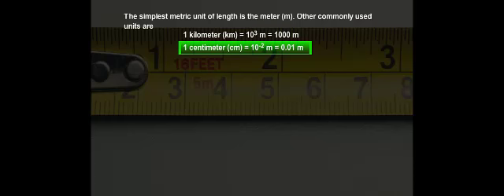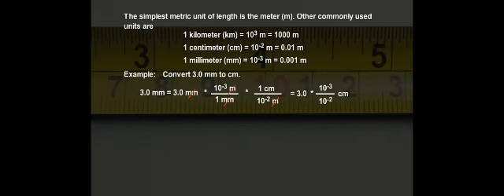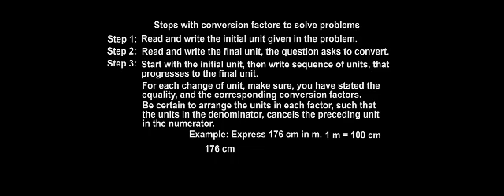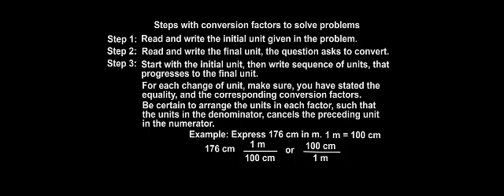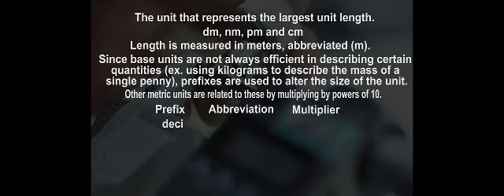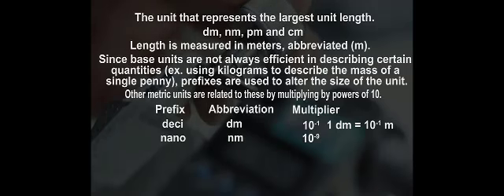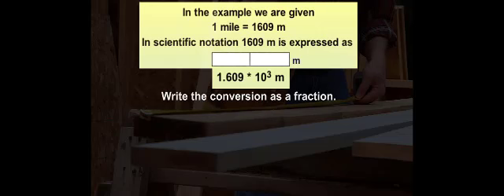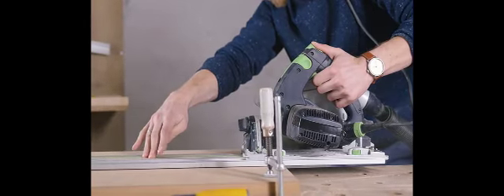Metric Length & Metric British Length Measurements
Thoroughly teaching the concept of length measurement with numerous examples.